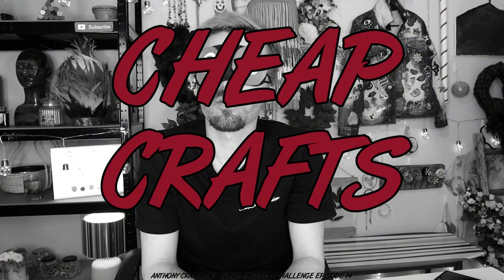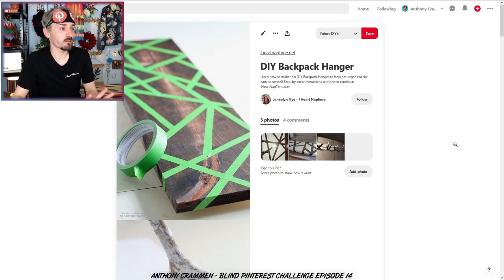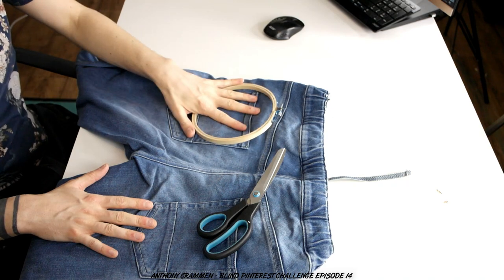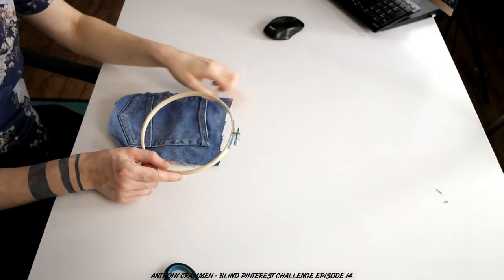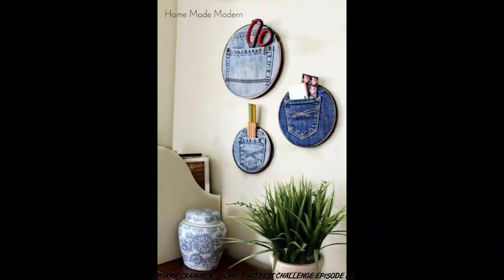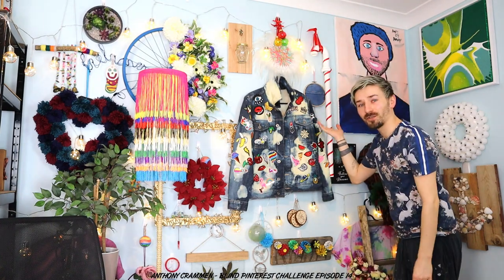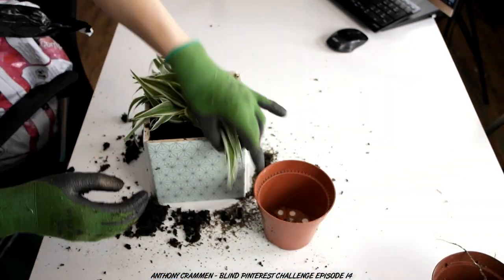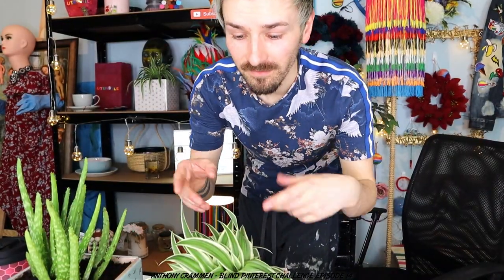Cheap Craft Ideas | Creating Pinterest Crafts With No Instructions | Blind Pinterest Challenge (14)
In today's episode of the Blind Pinterest Challenge I'm challenging myself with some cheap craft ideas and creating those cheap crafts with no instructions. I think this episode of the Blind Pinterest Challenge was a 50/50 situation. Some of the crafts definitely did end up being cheap for what they were, however the others I think I got carried away with the budget, and rather than being cheap craft ideas, ended up being relatively expensive! But I think considering I made all these Pinterest crafts with no instructions (for the most part) they turned out okay! But do you think you could of made these Pinterest craft ideas cheaper than I could, or do you think I did a decent job by challenging myself to make cheap crafts?

About The Blind Pinterest Challenge: The Blind Pinterest Challenge is an ongoing series where I take various craft projects and DIY ideas, then attempt to recreate those lovely pins without any instructions on how they are made or what materials they have used. The whole expectation vs reality is in full effect, and we find out whether these Pinterest ideas are just a pipe dream or if they are in fact achievable.